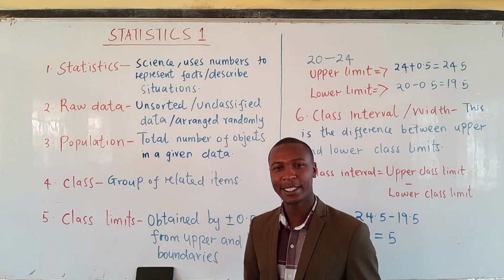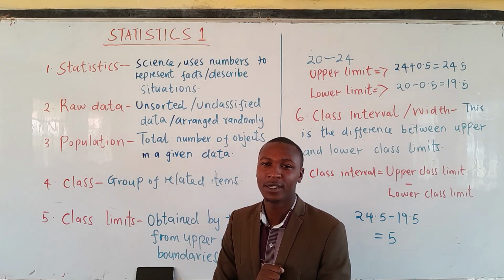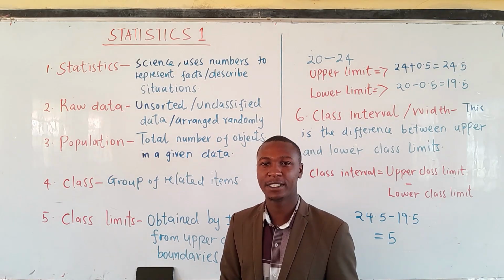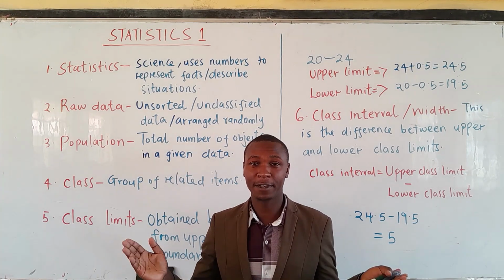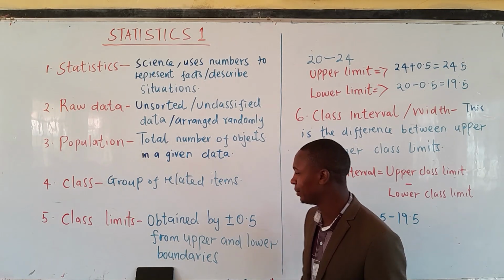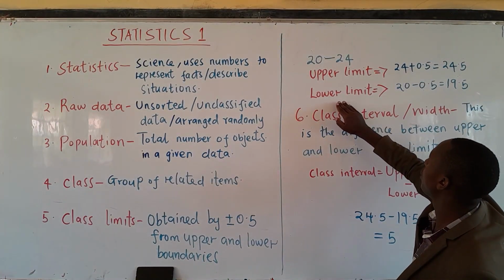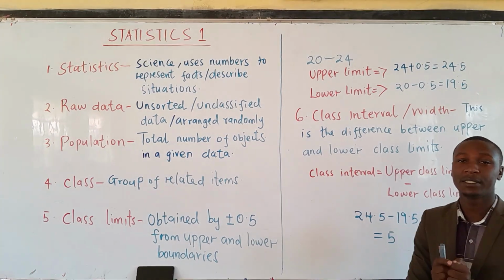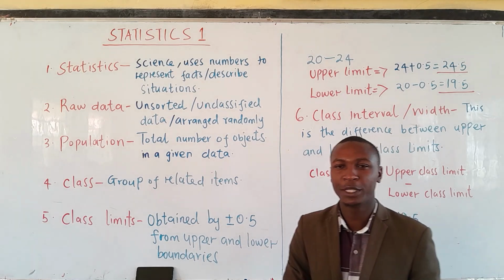STATISTICS 1 STATISTICS, POPULATION, CLASS, CLASS INTERVALS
Definition of Ungrouped data and grouped data,statistics